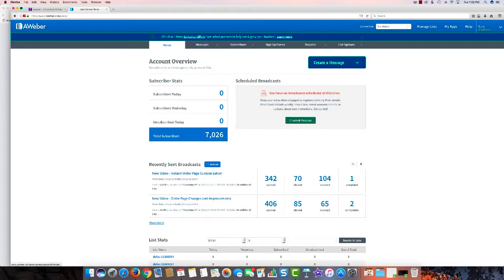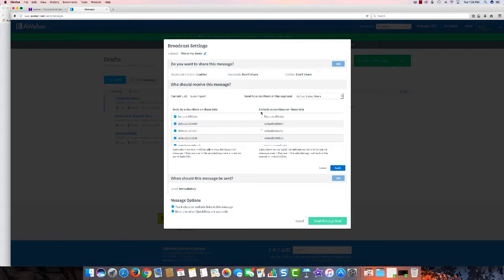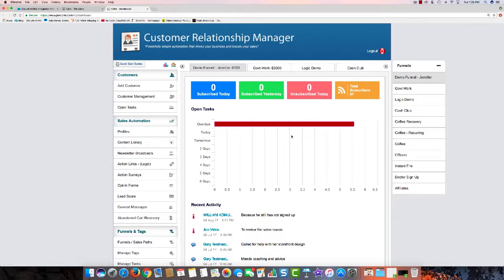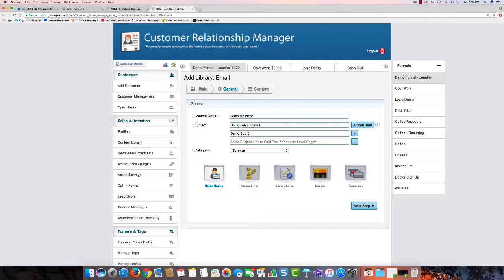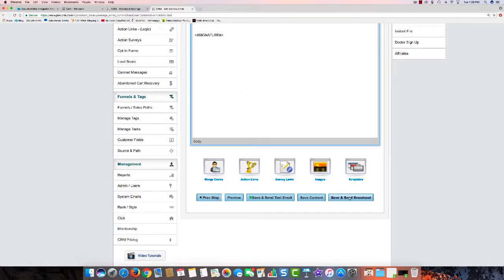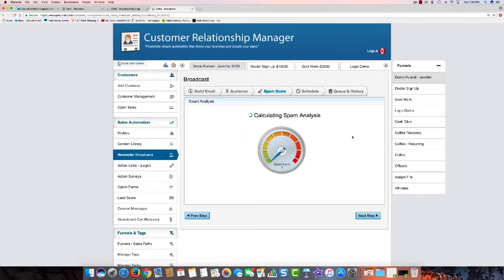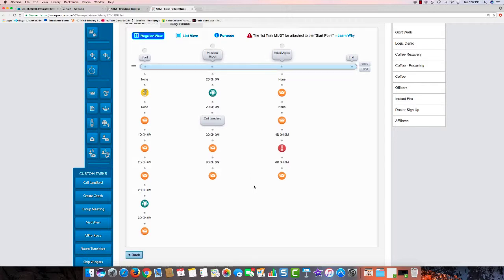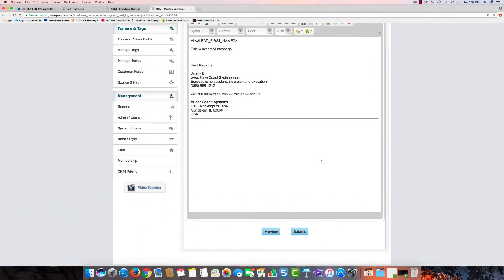Aweber vs CloudNet360 Email Broadcast Software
- Discover which email automation software is the best sales automation for your small business.